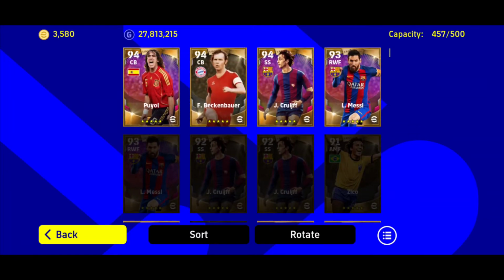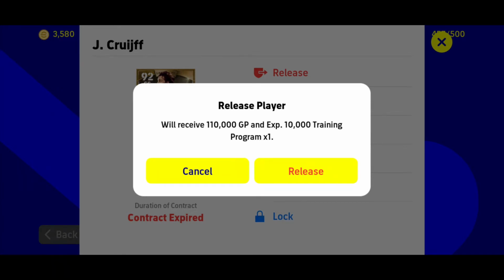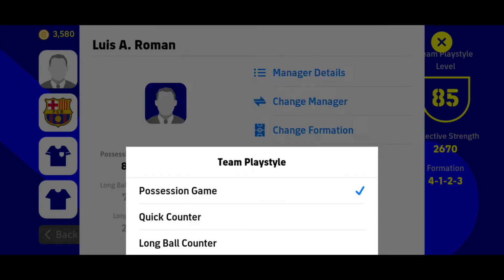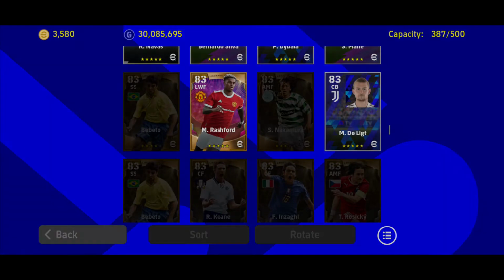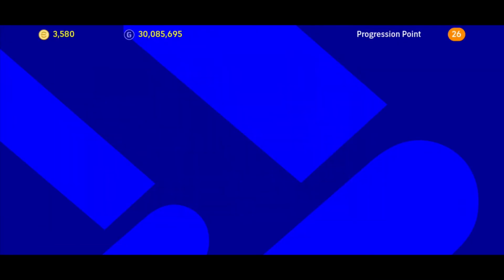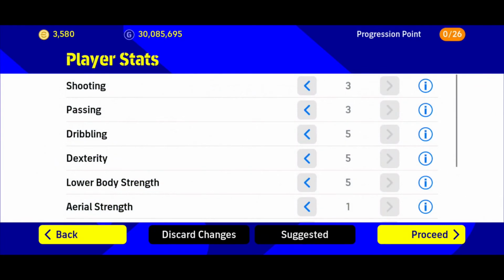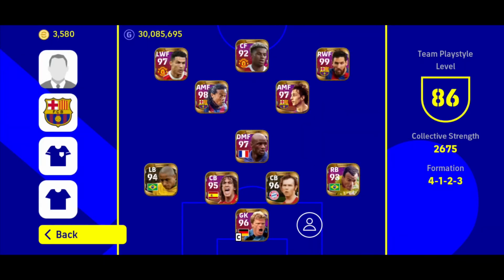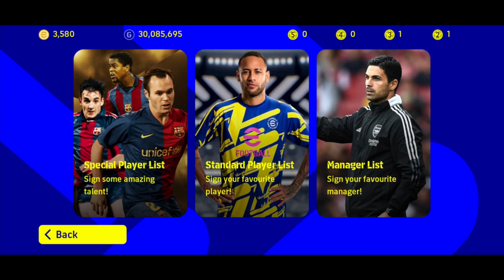How To Get Unlimited Experience Training Programes, Progression Points, GP In eFootball Mobile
How To Get Unlimited Experience Trainers Programe, Progression Points, GP In eFootball 2022 Mobile.
How To Get Experience Training Programes In eFootball 2022 Mobile
How To Get Progression Points In eFootball 2022 Mobile
How To Get GP In eFootball 2022 Mobile